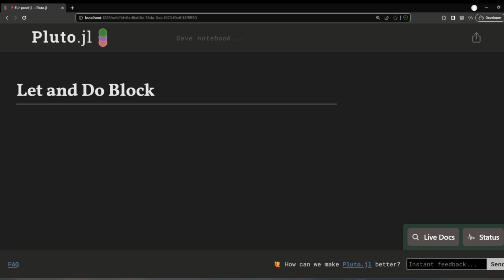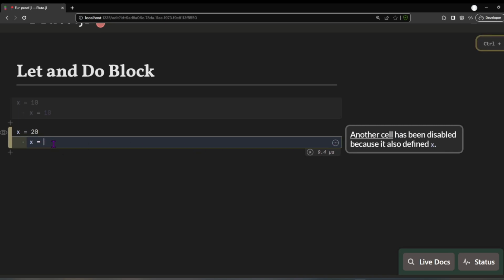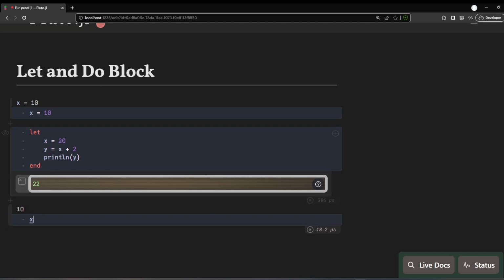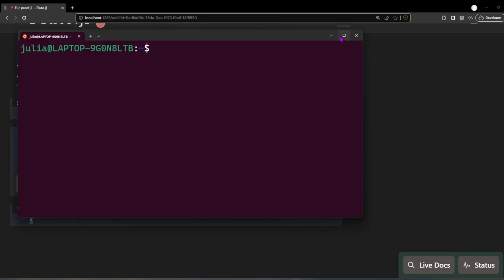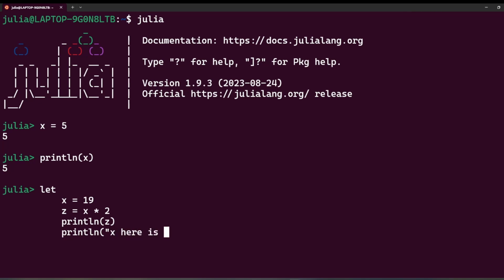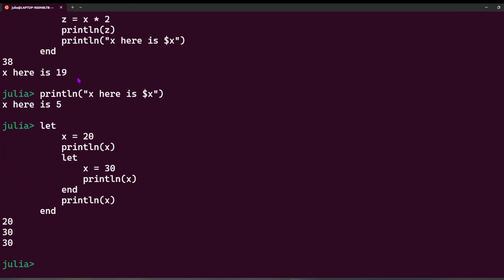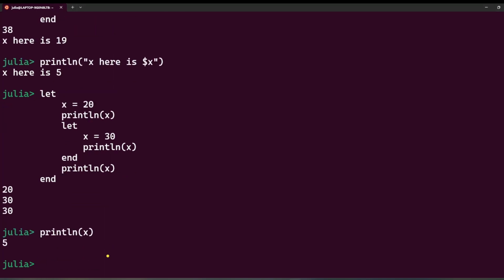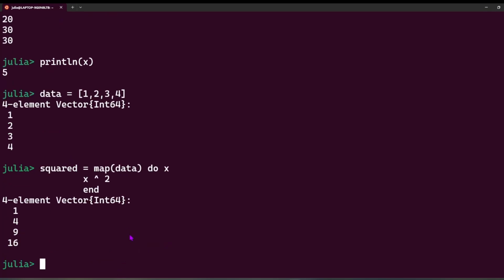Coding with Confidence: Julia Blocks Tutoria || Chapter 20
This video describes how to use Block in Julia efficiently.